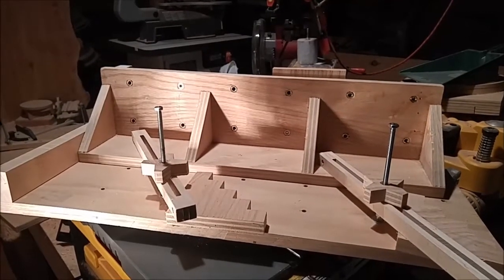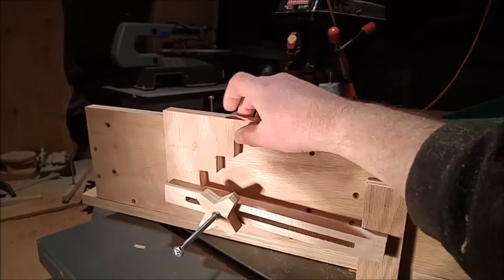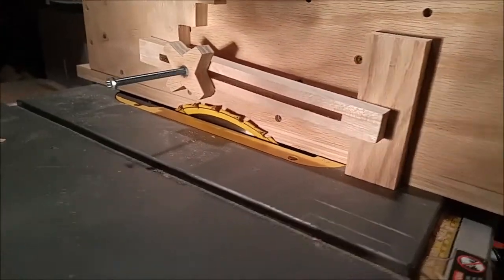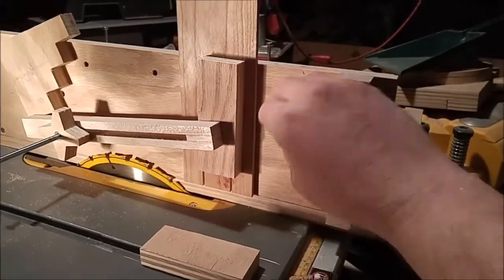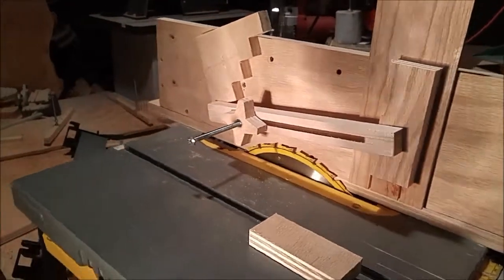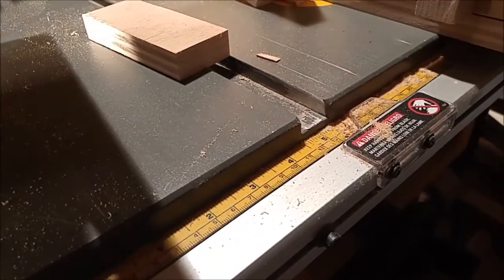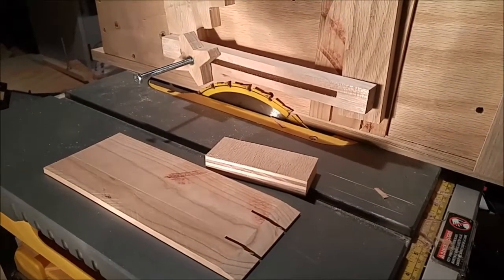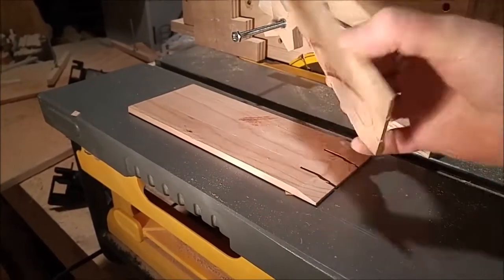Acute Angle Bevel Jig For Table Saw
This is an acute angle (or small angle) bevel jig for the table saw sled shown in another video on this channel. The idea with it being an add-on jig rather than stand alone was so it's easier to build, smaller size, and more flexible (the bevel jig can be positioned to make different types of cuts). For example this jig can also be used to make tenons, lap joints, or even compound miter/bevel cuts. It's made of 3/4" oak veneer plywood except the backstop is 1x1" piece of maple hardwood.
Google Sketchup CAD tool was used for the upfront design & the CAD model for this project is located on the Sketchup official model database at the below link in case it may be help with your project
Type in 'Acute Angle Bevel Jig For Table Saw' , or you could type in my user name Dumas5000 to find the CAD model.
Sketchup is a free CAD tool.